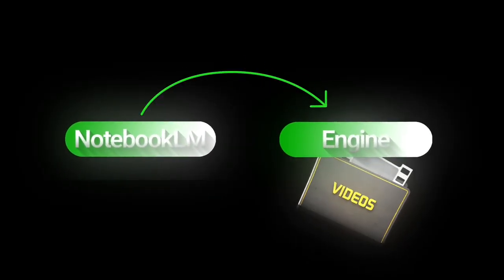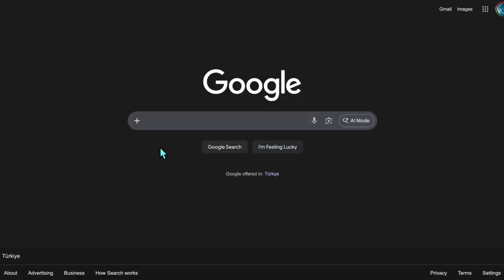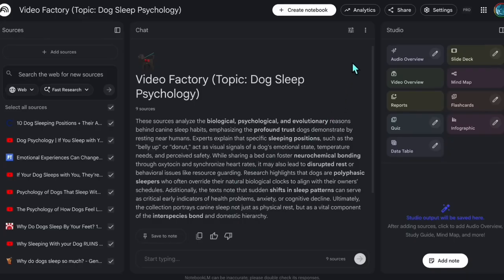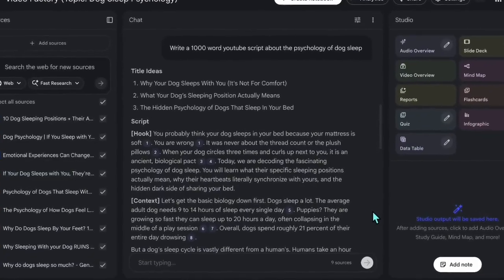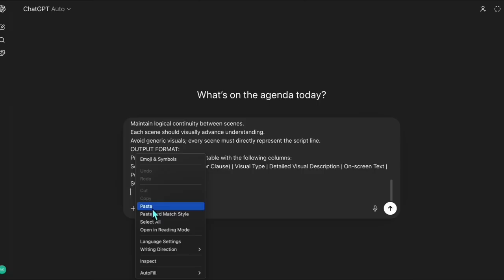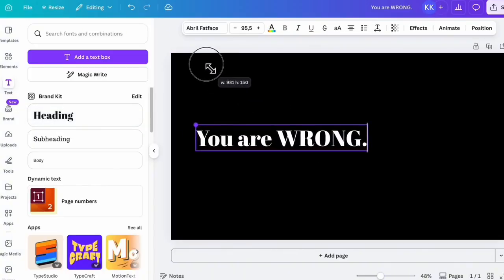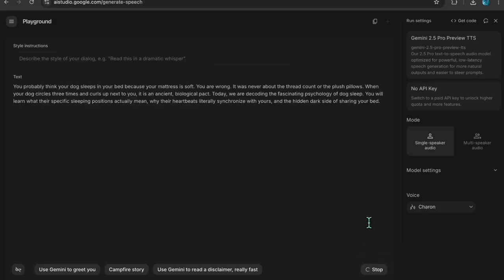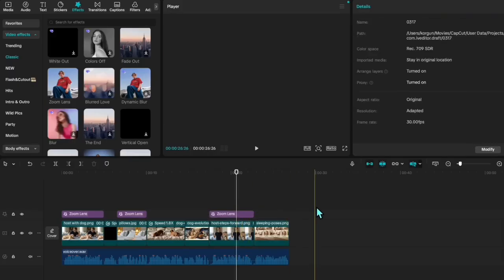Turn NotebookLM Into a FREE AI Video Engine (Unlimited Videos) 🚀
🔥 Turn **NotebookLM** into a powerful **AI Video Engine**—completely **FREE** and create **unlimited videos** without expensive AI tools.

In this video, I'll show you a simple workflow that uses NotebookLM together with free AI tools to research, write scripts, generate voiceovers, and produce high-quality videos faster than ever. Whether you're creating YouTube videos, faceless channels, educational content, or AI tutorials, this method can save hours of work.

📌 In this video you'll learn:
✅ How to use NotebookLM for video research
✅ Generate high-quality AI scripts in minutes
✅ Turn notes into engaging video content
✅ Create unlimited AI videos using free tools
✅ Speed up your YouTube content workflow
✅ Tips to improve productivity with AI

💡 This workflow is perfect for:
• YouTube Creators
• Students & Researchers
• Freelancers
• Digital Marketers